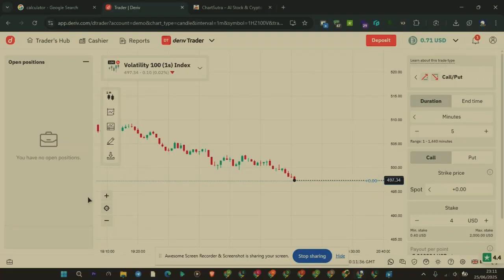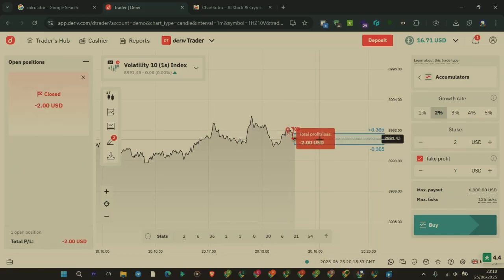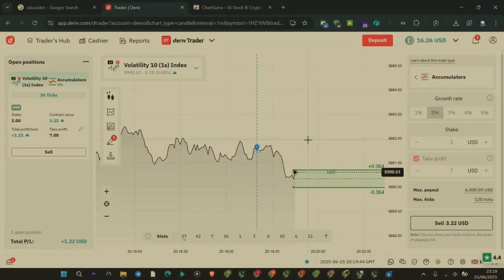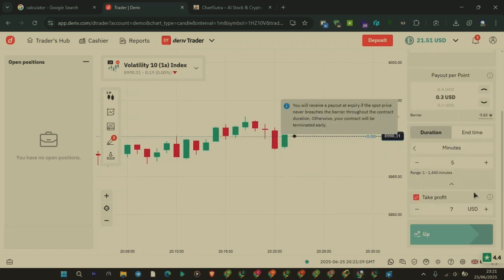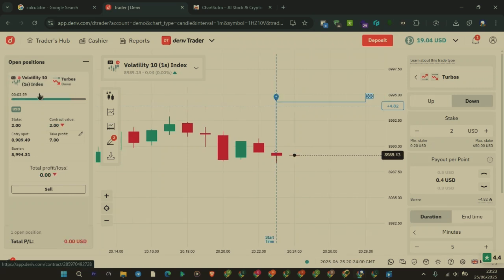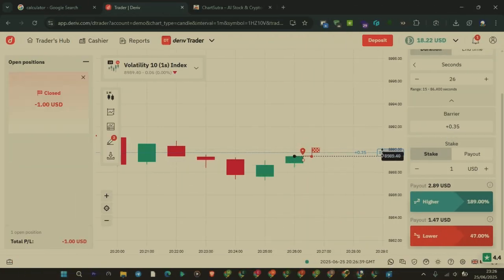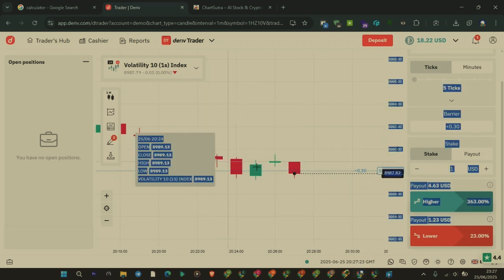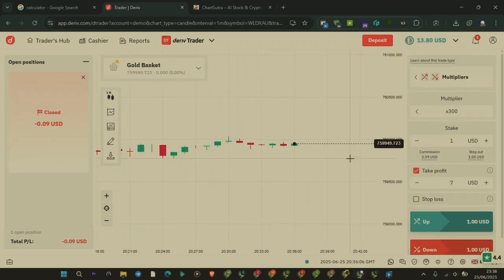I Tried Deriv Accumulators for 2 Days – The Results Shocked Me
✔️ In this video, I document my 2-day journey trading Deriv Accumulators — a powerful, high-risk tool hidden in the Deriv platform that most traders ignore. From small wins to sudden resets, I show you what happens when you get it right… and what happens when you don’t.

🔎 Whether you’re new to binary options, looking to scale your profits, or just curious about how Deriv Accumulators work, this video breaks it all down — with real trades, live charts, and risk management tips.

🚨 WATCH UNTIL THE END to see how much I gained… and what nearly wiped out my account.

📌 In This Video You’ll Learn:

What are Accumulator Contracts on Deriv

How Deriv Accumulators multiply your returns

The risks involved and how to manage them

Live trading example with real results

Should you use Accumulators as a beginner?